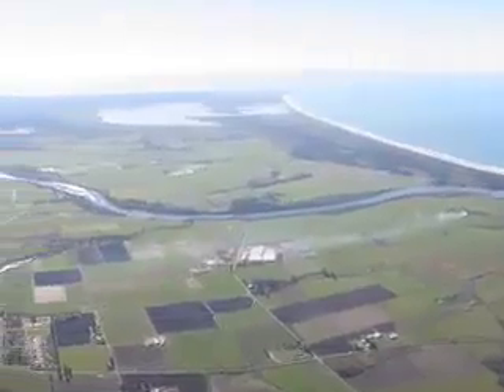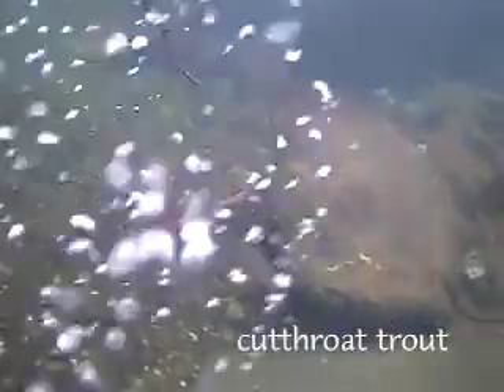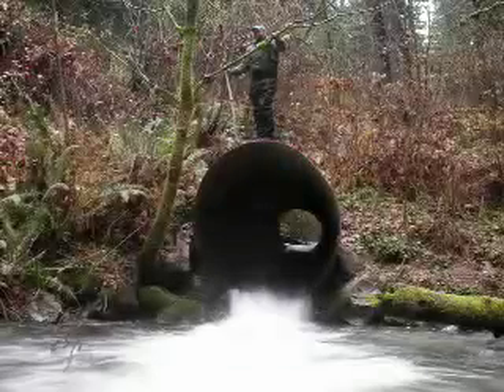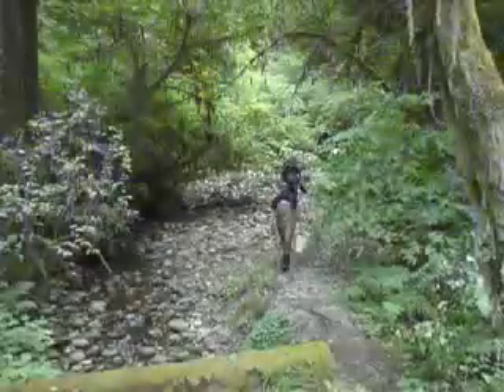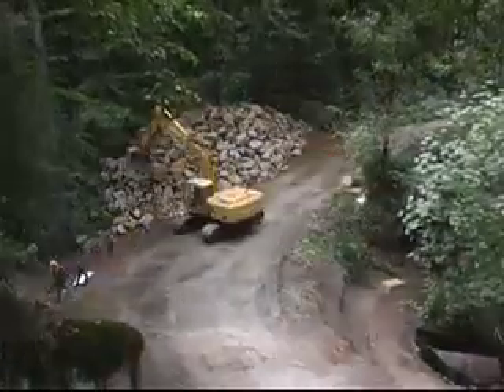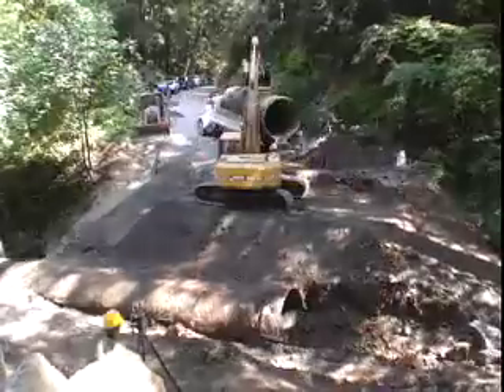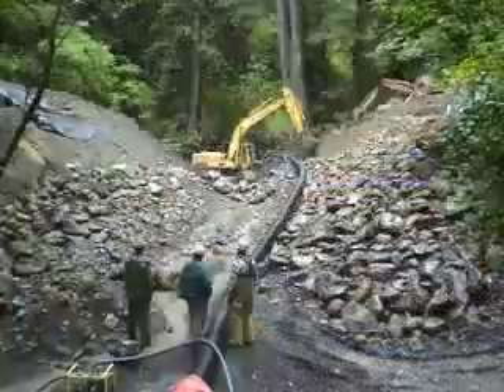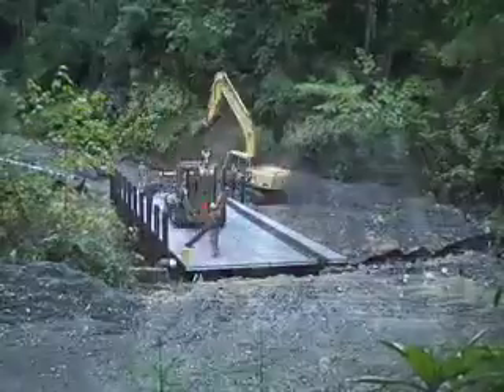Cedar Creek Fish Passage Restoration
A time-lapse view of restoration work in Cedar Creek, an spawning tributary for chinook salmon, coho salmon and steelhead trout in the Smith River Watershed.

By Thomas B. Dunklin and Zack Larson for the Smith River Alliance